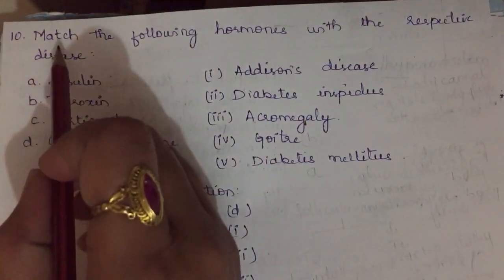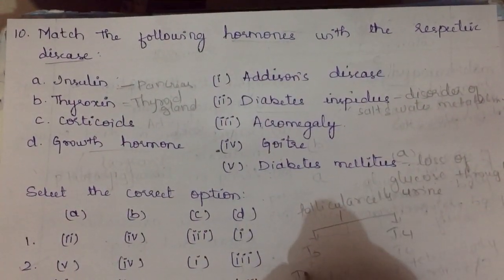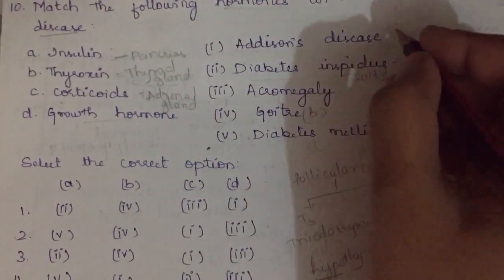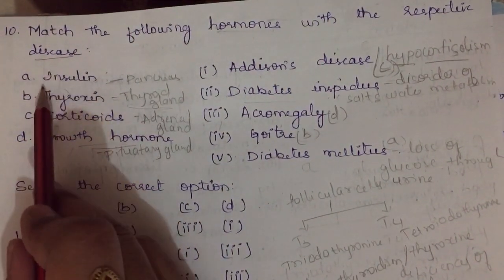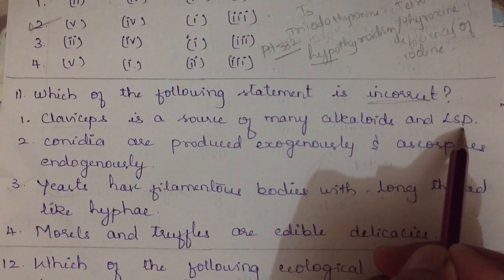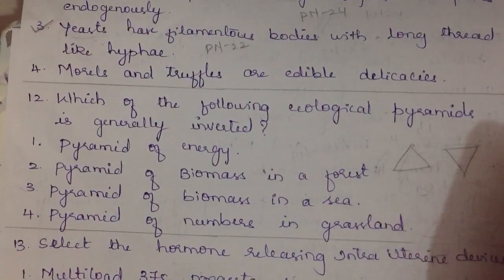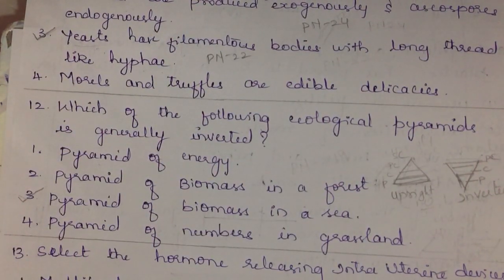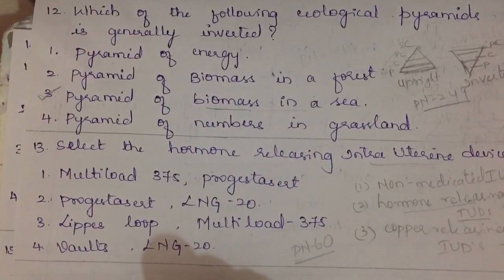NEET Question Paper 2019 PART-3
Solving NEET Question paper May 2019 continued.